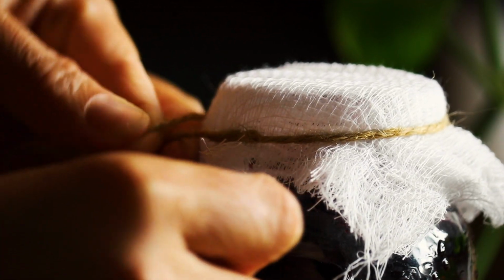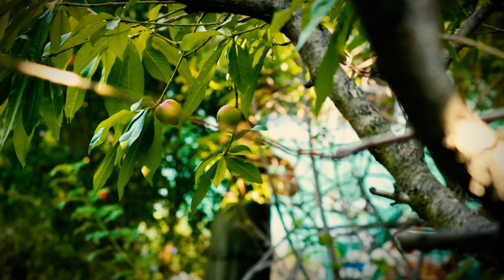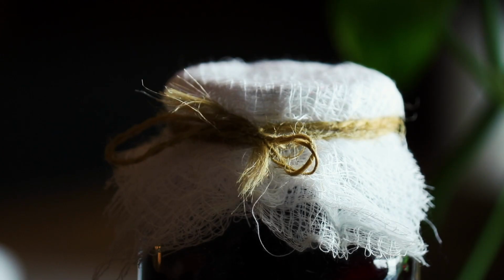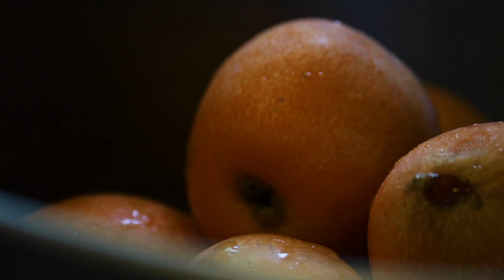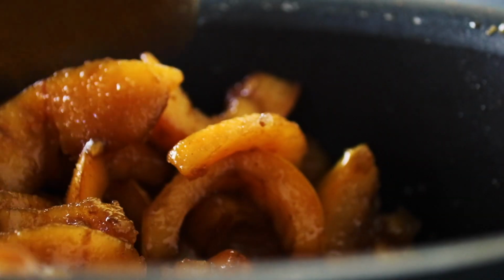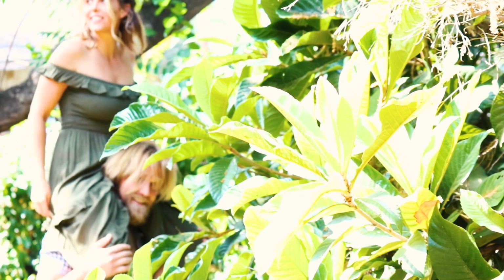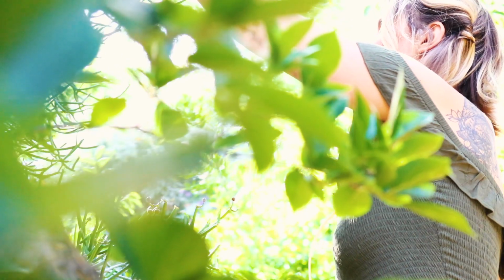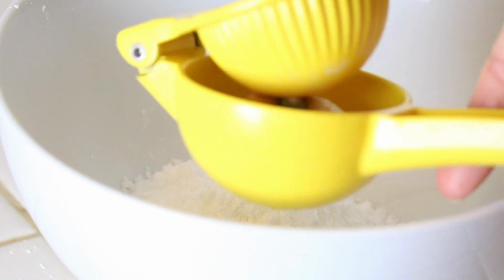Late Spring Garden: Homemade Loquat & Mulberry Jam, Lavender White Mulberry Scones with Citrus Glaze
Hello Everybody,

I hope you're all doing as well as possible. Here's another little vlog just sharing a few things I've been up to. I shot this vlog a few weeks ago, so the berries and loquats are basically gone today, but this Spring was a beautiful time for making homemade Jam.

Hugs,
Anna

Here are a few links I wanted to share. Some of them are campaigns, funds or businesses I’ve donated to, and others are links I’ve found useful. I felt called to donate to these, but please do research before donating money to any organization. I think above all education and compassion are the most powerful tools we have at our disposal.

The New Jim Crow: Mass Incarceration in the Age of Colorblindness (Book)